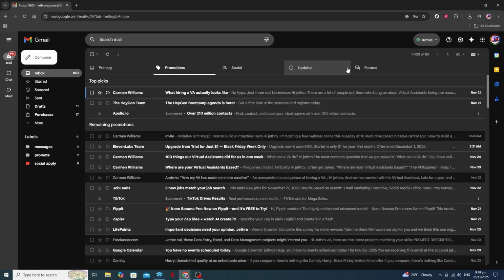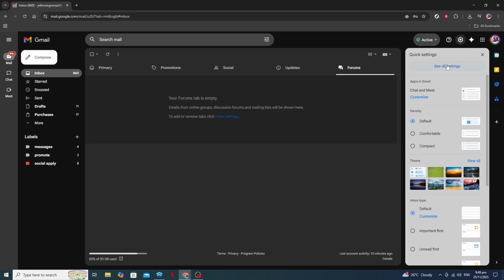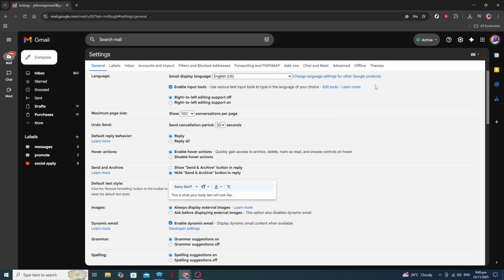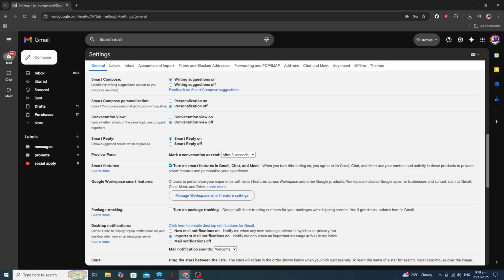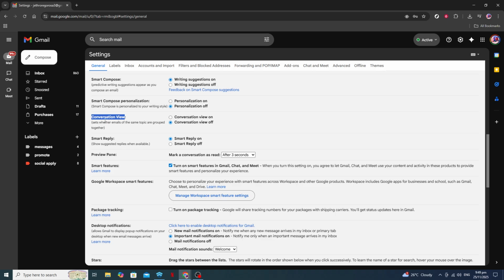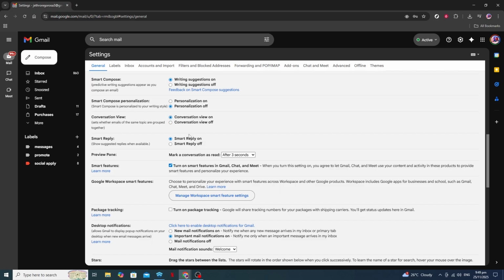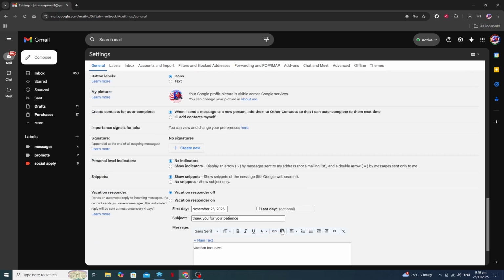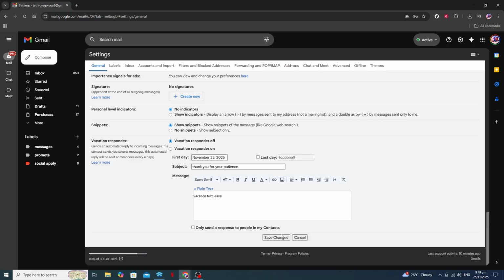How To Fix Gmail Reverse Conversation Order [2025 Guide]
In today's video we cover: gmail settings, reverse conversation, fix gmail order, email organization, gmail tips, conversation view, gmail help, email settings, how to fix gmail, inbox management, gmail tricks, email reverse order, organize emails, gmail features, troubleshoot gmail, email conversation order, manage gmail, email tips, tech support

-Google Drive
-Google Meets
-Google Sheets
-Google Chrome
-Google Forms
-Google Gmail